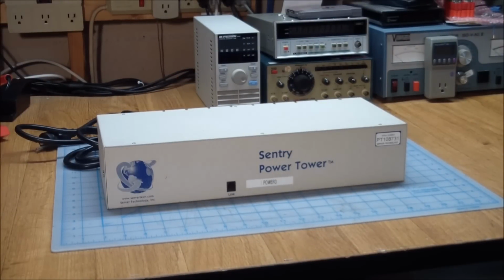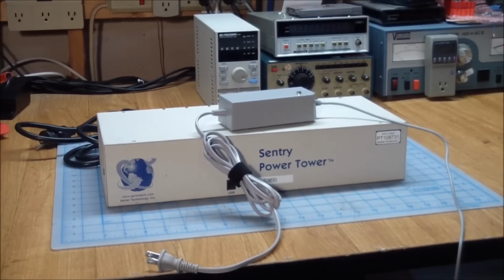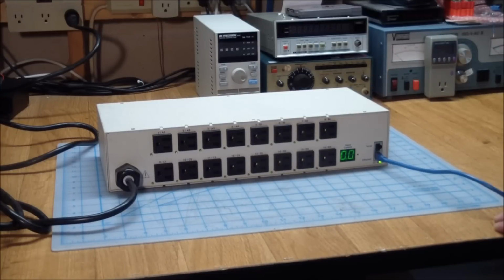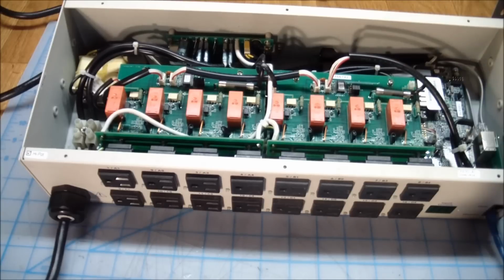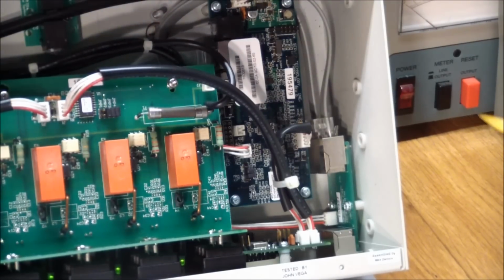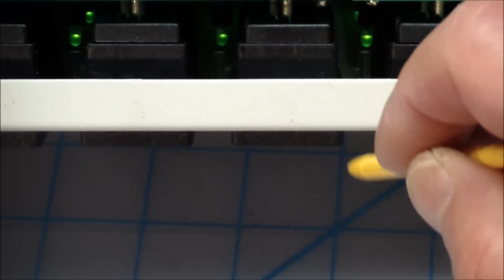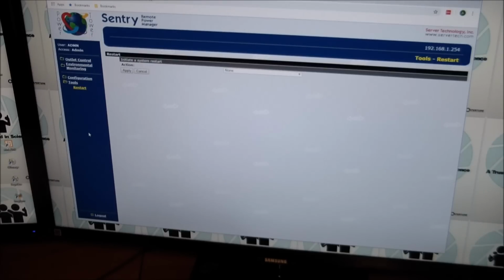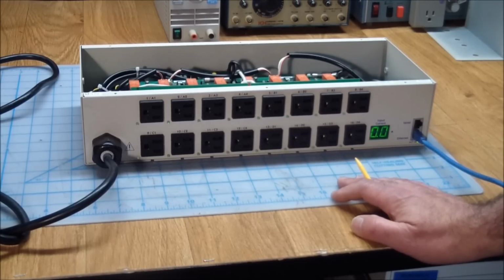AE#76 Server Technology Power Tower Checkout And Teardown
In this episode we have a look at this data center power management system I was using as a doorstop. We verify basic functionality, do a quick teardown and finally test remote operation.